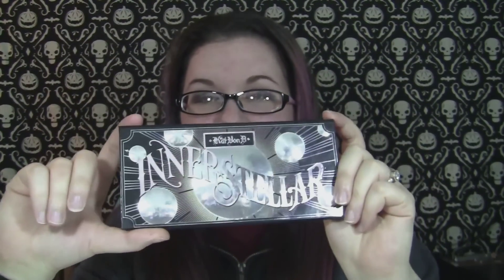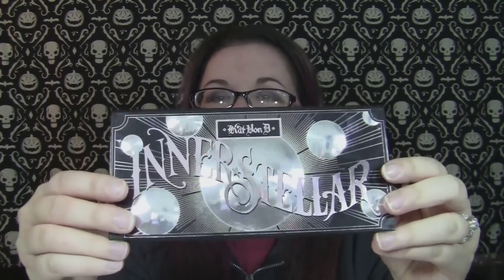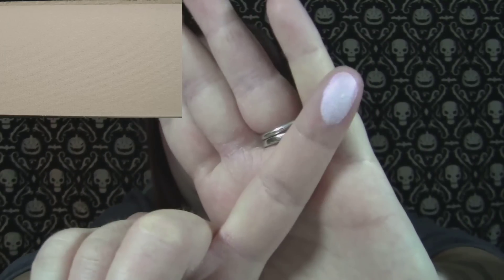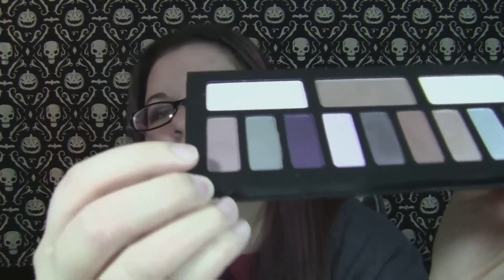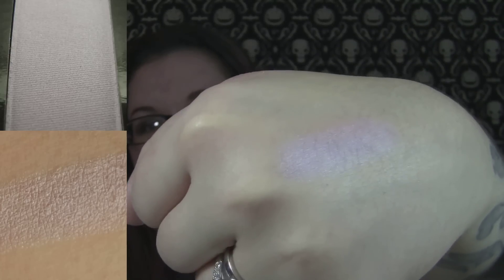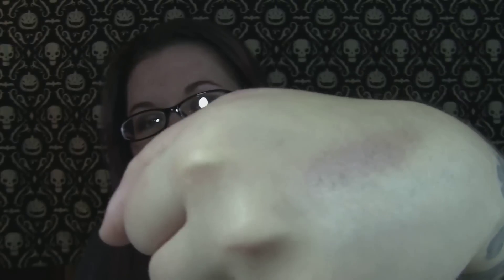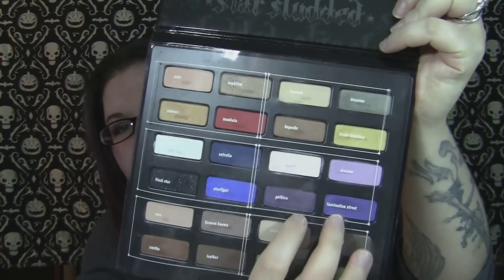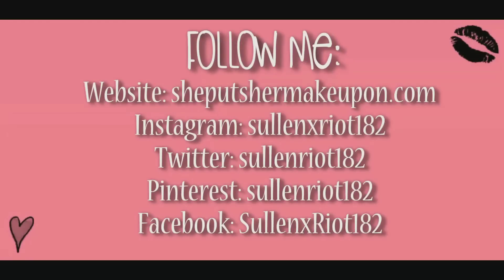Kat Von D Innerstellar Palette Review & Swatches!